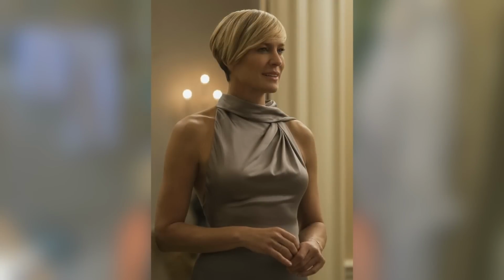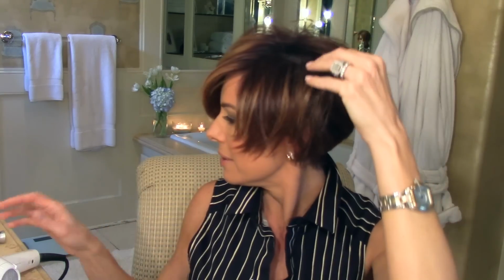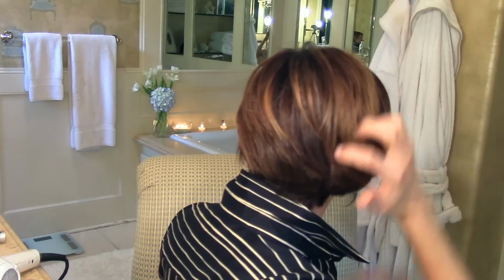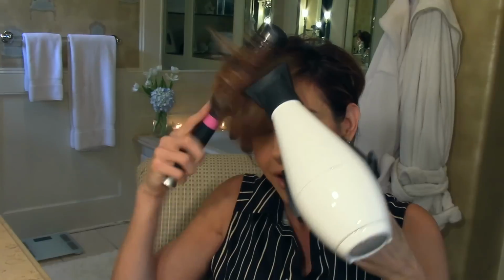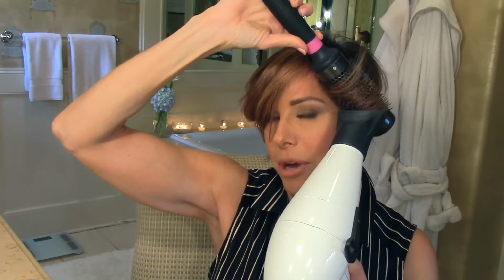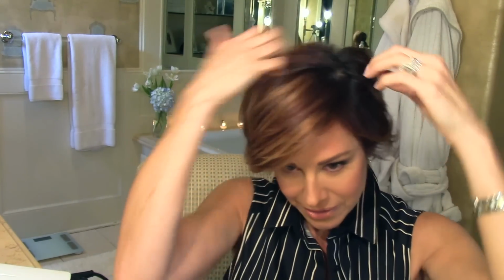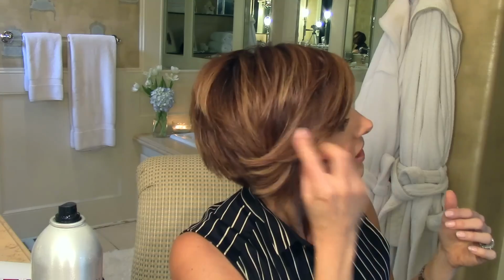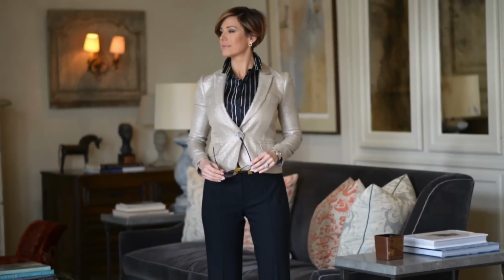Chic Pixie Hair Tutorial Inspired by Claire Underwood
Claire Underwood of House of Cards inspired me to create this chic pixie hair tutorial. Her style is classic, sophisticated and it is a breath of fresh air for me because it is so rare to see on television today. Luckily the look is easy to emulate and my styling tips will point you in the right direction. I hope you enjoy it.

Hair:

Elchim hairdryer
Conair 1 and ½” barrel metal round brush
Kenra Volume 25 Super Hold hairspray

Make Up:

Marc Jacobs ReMarcAble foundation
Face Atelier Ultra Loose Powder in No. 1
Tarte Creaseless Maracuja concealer in medium
Kat Von D Shade & Light Eyeshadow Palette using grouping on the left
Milani black liquid eyeliner
Andrea strip lashes in #53
Maybelline’s Rocket Volume Express mascara in black
Anastasia Beverly Hills Contour Kit
Mac Peachy/Tan blush
Tarte Lipstick in “VIP”
Lipstick Queen’s “Nude Metal” on top

Wardrobe:

Alice + Olivia sleeveless black pinstripe top
Black Hermes belt
Michael Kors black slacks
Milly gold blazer
Ralph Lauren black patent pumps
Eyeglasses Balenciaga Model BA 5020